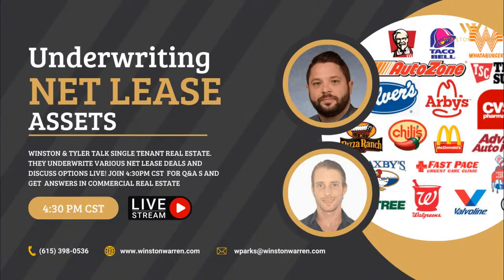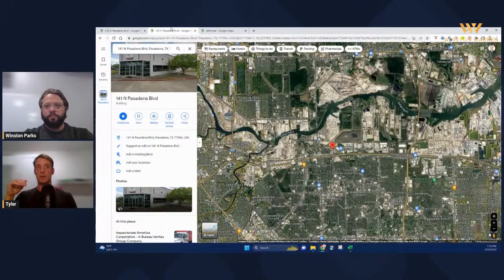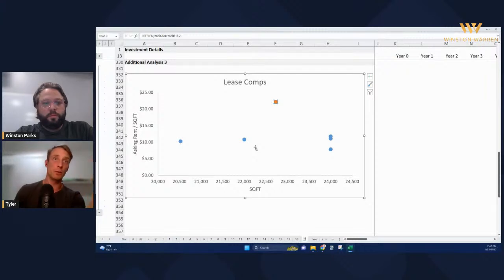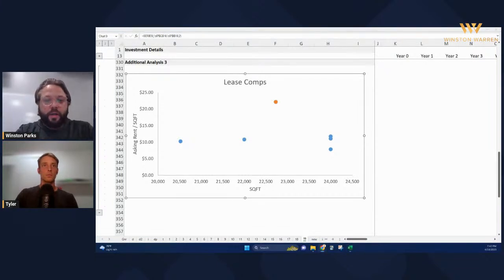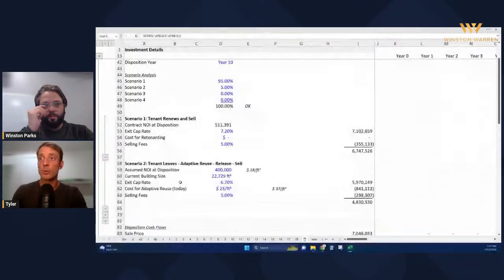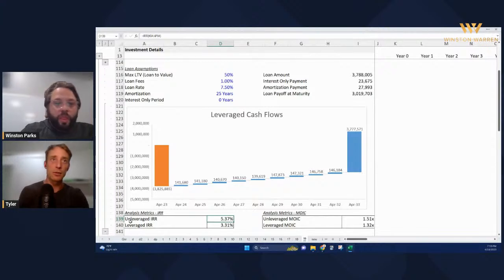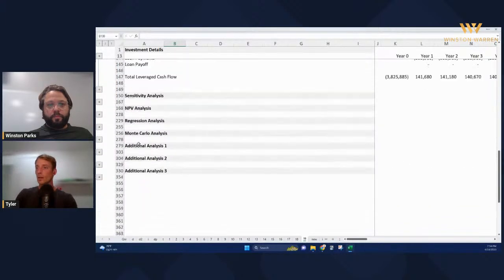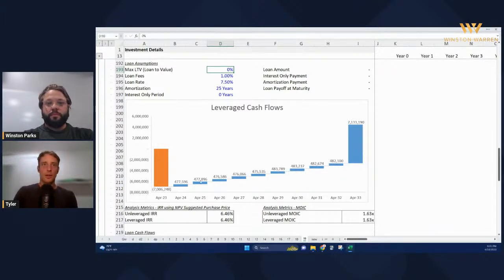Underwriting Net Lease Assets - Bureau Veritas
Winston and Tyler underwrite a Bureau Veritas in Pasadena, TX